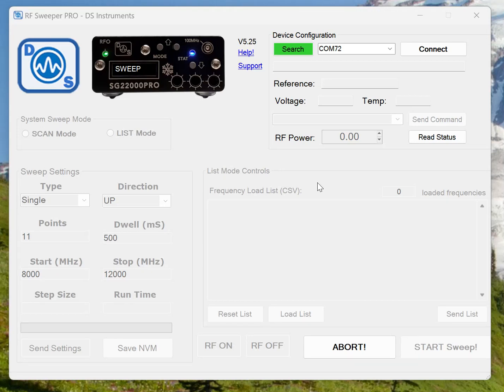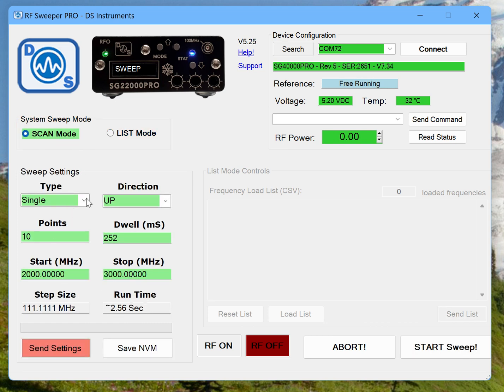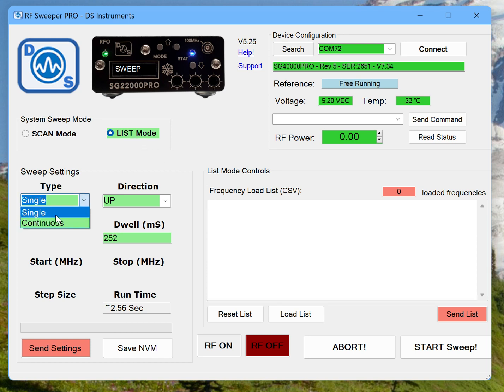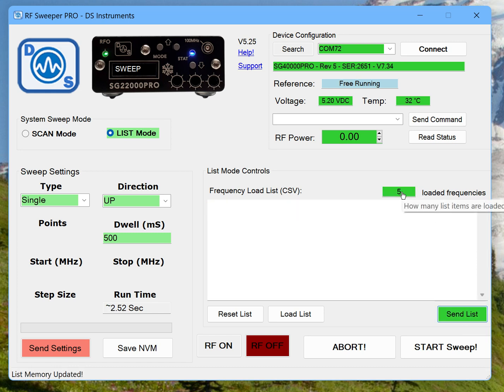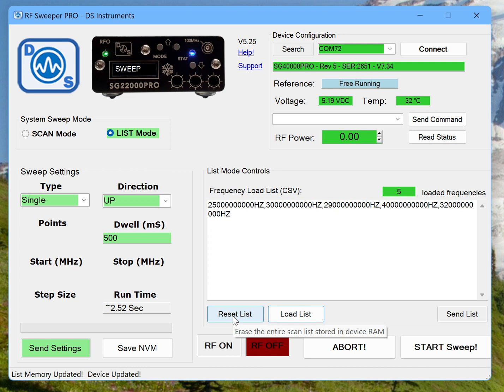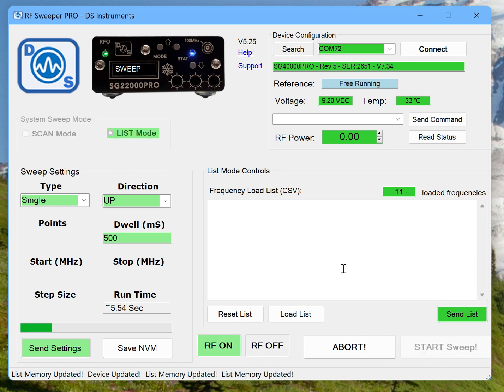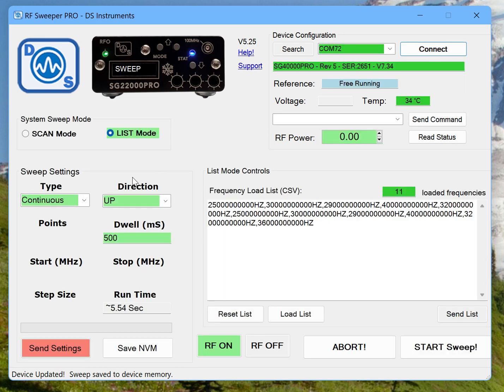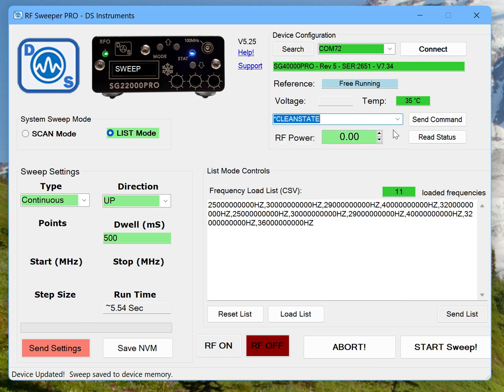DSI Sweeper Pro Control Software Intro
This quick guide will introduce the frequency sweeping features of our signal sources.